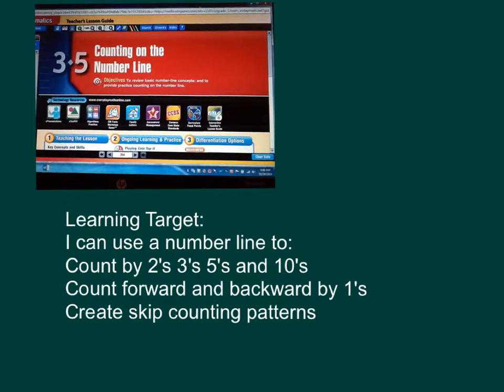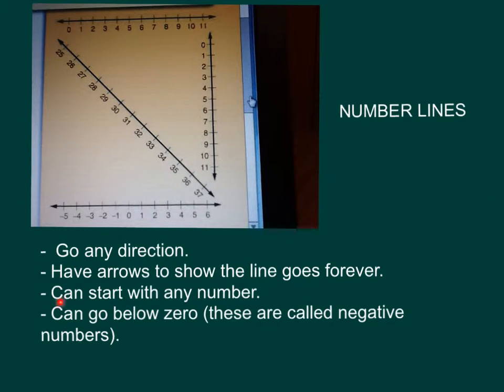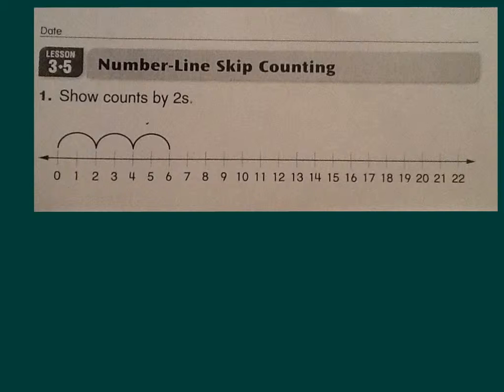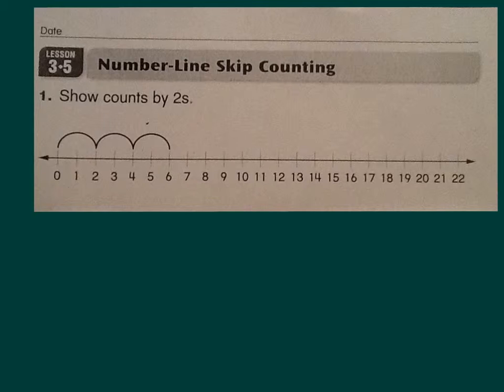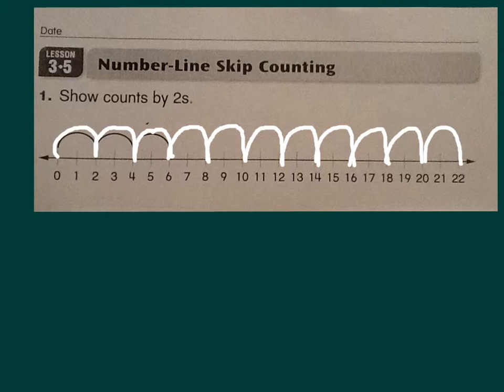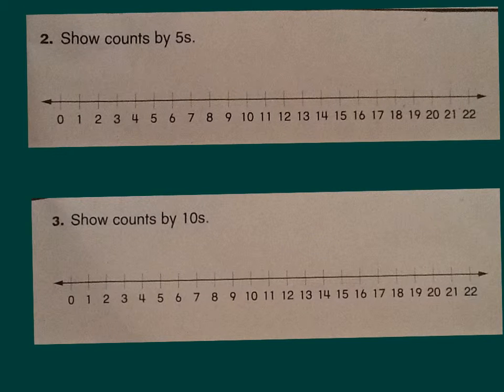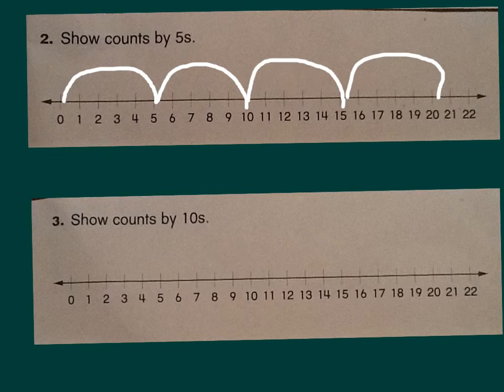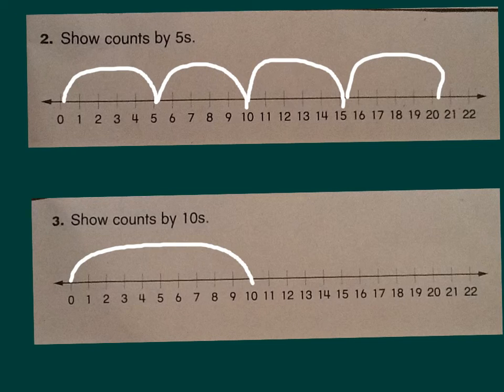Math lesson 3.5